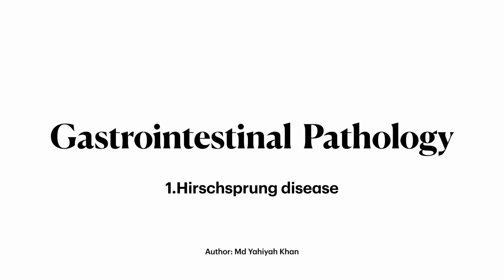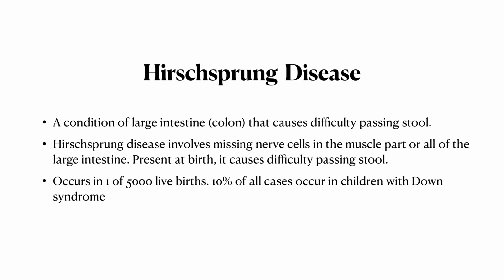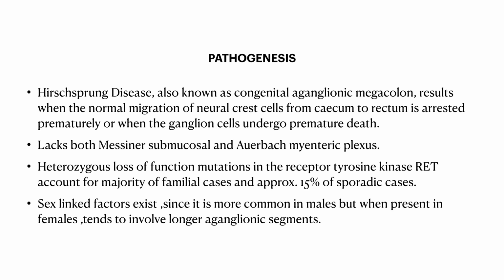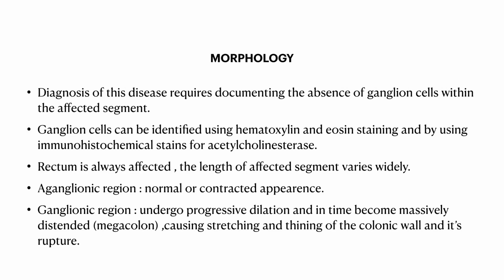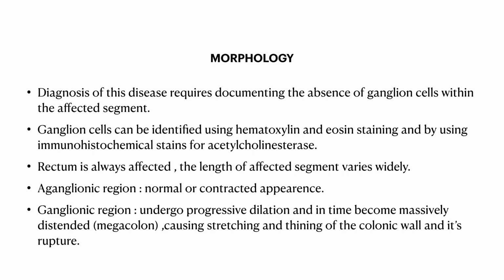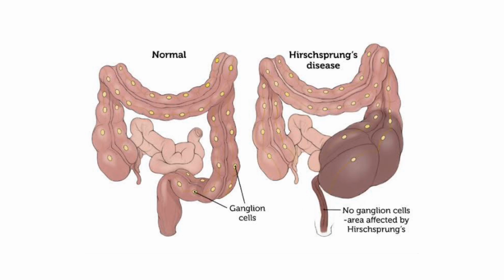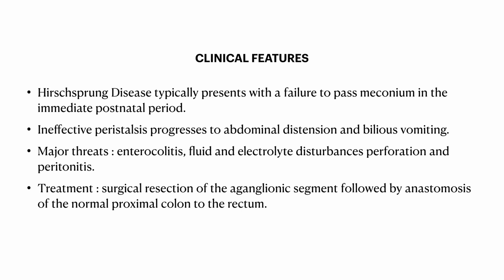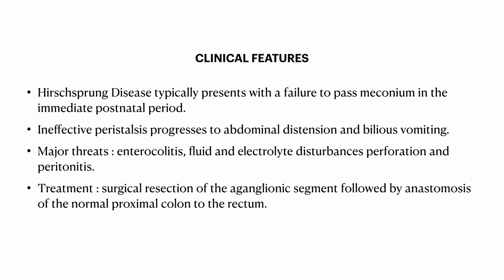Hirschsprung Disease / Gastrointestinal Pathology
Hey Guys

This is the video about Hirschsprung Disease , it's pathogenesis, morphology and clinical features. I hope you like it.